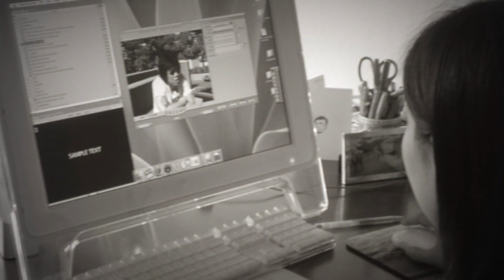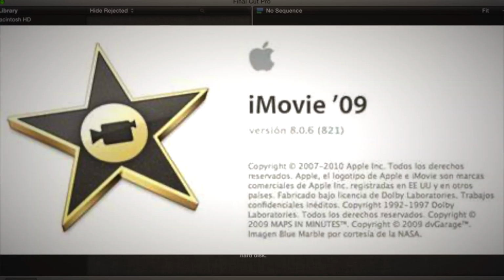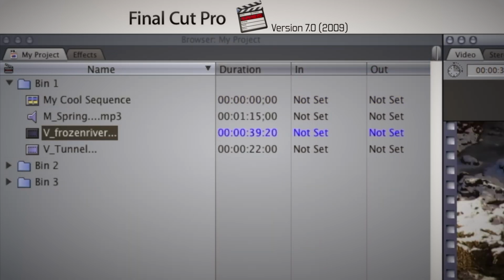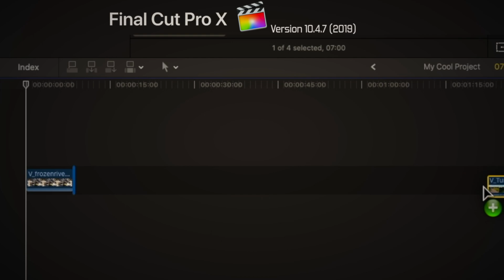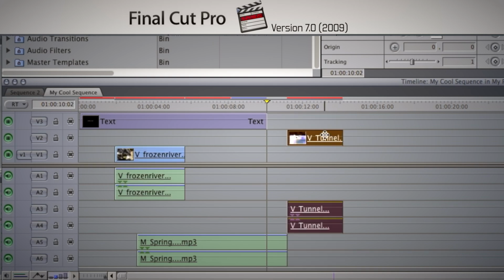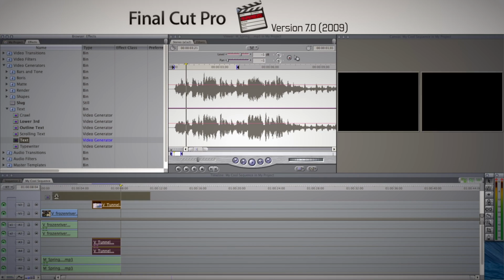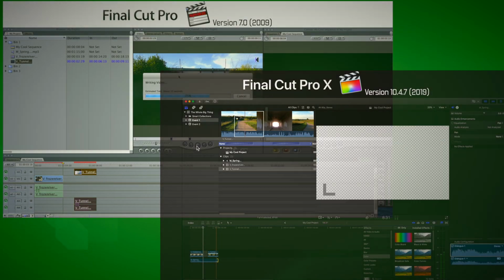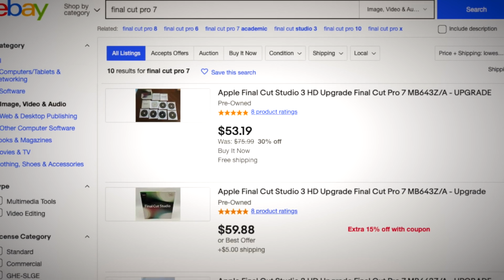History of Final Cut Pro - Learn fcpx Evolution from 7 to X (Quick Tutorial), iMovie, Adobe Premiere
Learn about the history of Final Cut Pro and a pivotal decision by Apple that would change the editing world forever.

This channel is dedicated to explaining complicated technology into simple terms that anyone can grasp, especially the layman. Learning about digital technology is important to the field of computer science, whether it is for the creative arts, coding or programming, data work, history, game development, web design, app building, and more. Whether it is tips, hints, tricks, hacks, or even a tutorial, education of these topics is what it is all about, whether for beginners or advanced, it is digital technology, explained!

Video created via Final Cut Pro X
Submit topics you would like to see on either this video or another form of communication such as: